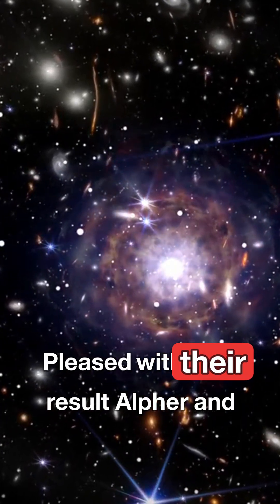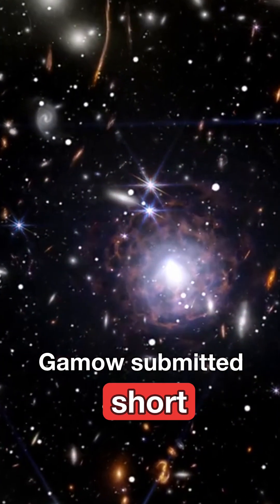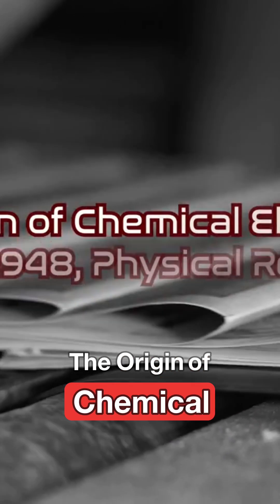Was the Famous “Alpha Beta Gamma” Big Bang Paper an April Fools’ Joke?shortvideo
In 1948, George Gamow and Ralph Alpher submitted a landmark paper on the origin of chemical elements that helped shape modern Big Bang cosmology. But its publication date lined up with April 1, and Gamow could not resist adding a playful twist by bringing in Hans Bethe’s name to create the unforgettable author trio “Alpher, Bethe, Gamow.” This short tells the story of how a joke became attached to one of the most influential papers in cosmology.